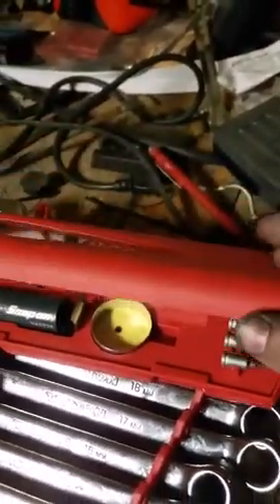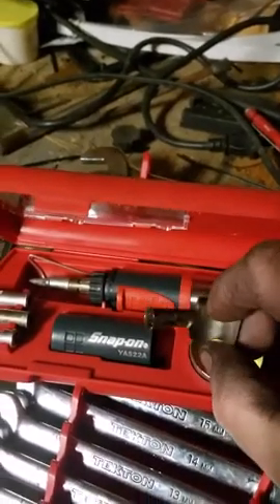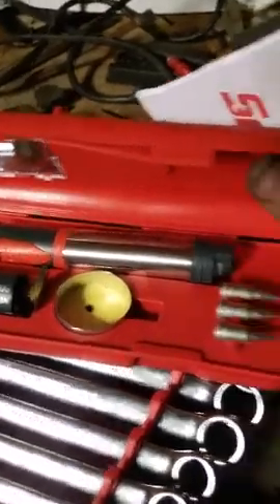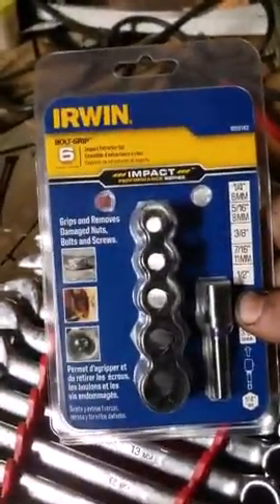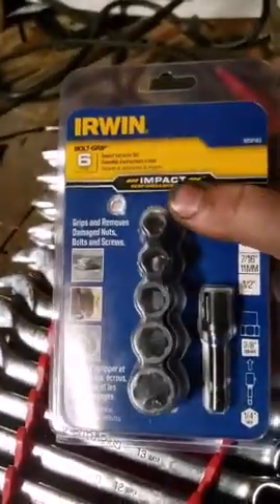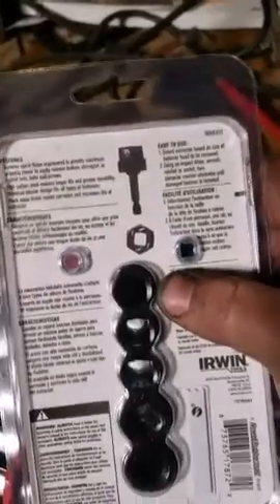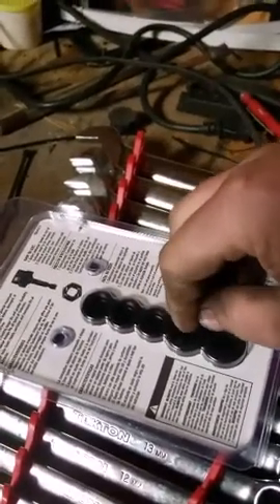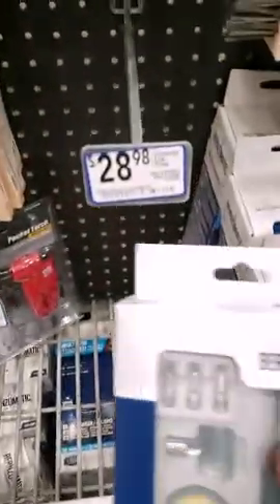Snap on vs Burnso Matic cordless soldering iron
Depending on how much you use one, I should have just bought the cheapo.